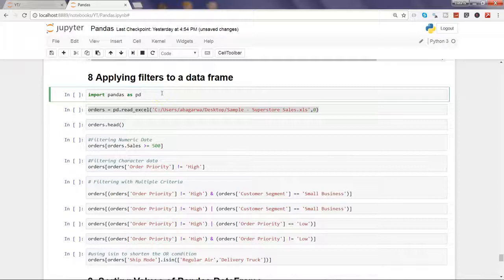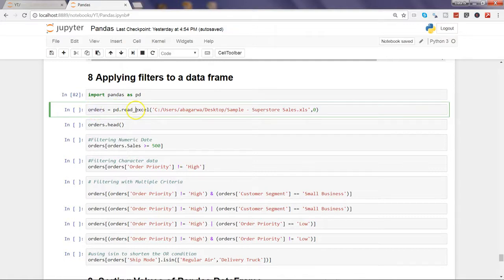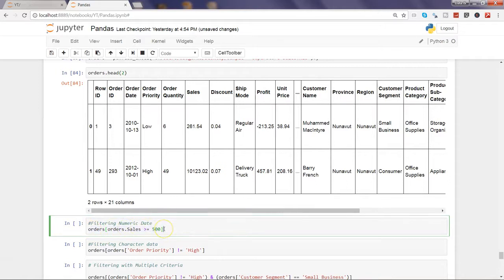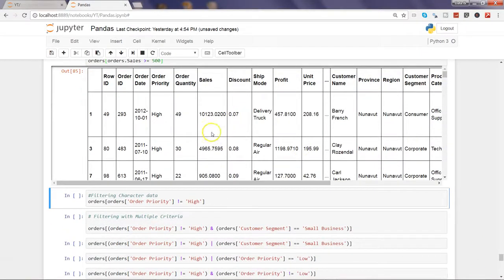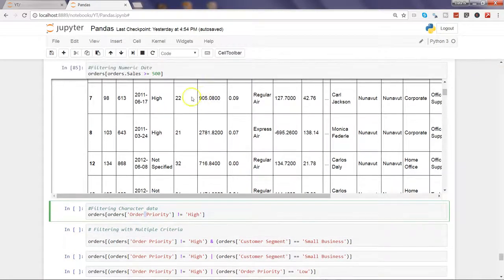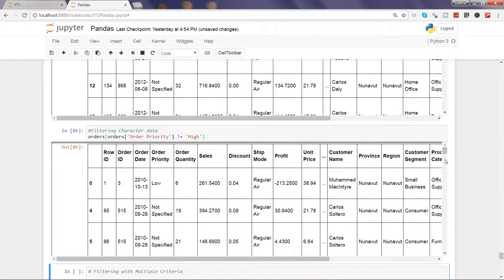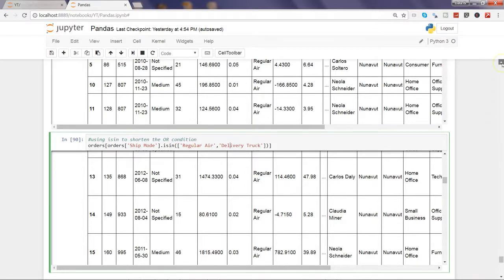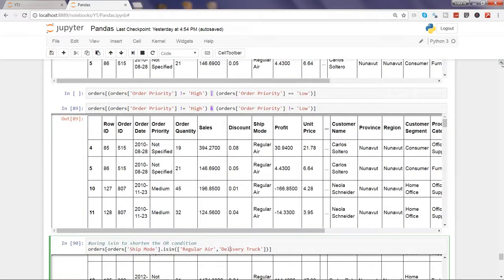#8 Filtering Python Pandas DataFrame Values Based | Conditional Operators And OR ISIN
Python pandas tutorial for beginners on how to filter data frames in python using business conditions. Also we can specify multiple conditions using operators like and or as well as isin which is useful in case of specifying multiple or conditions in an efficient way.